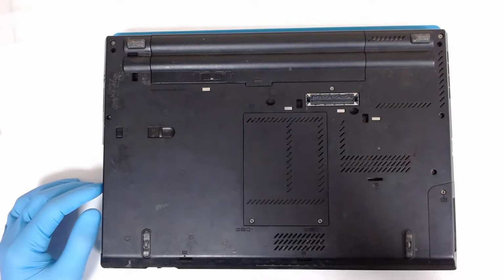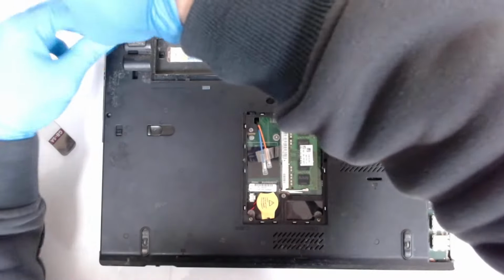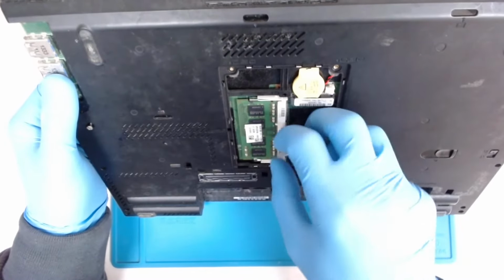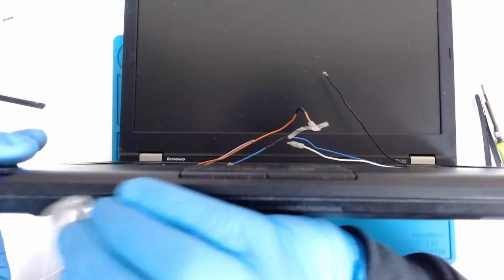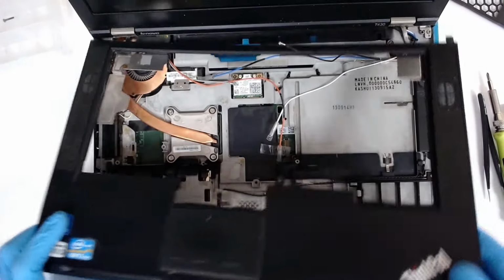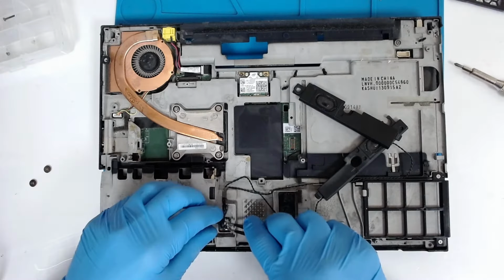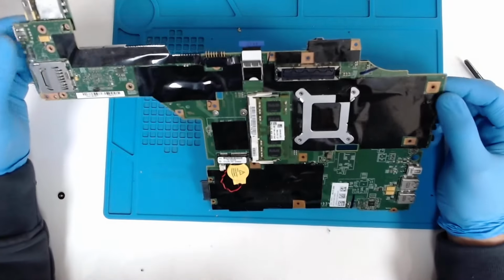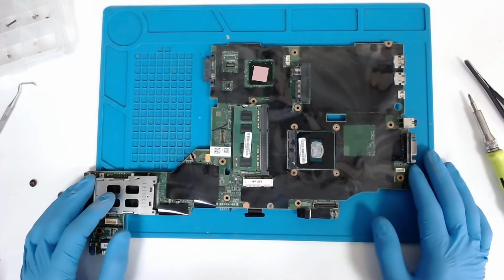Lenovo T430 disassembly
If you have any questions, regarding Laptop repair and etc. you can join and ask for help.

Tools i use the most:
1. Blade
2. Screwdrivers
3. Thermal paste - Arctic MX-2